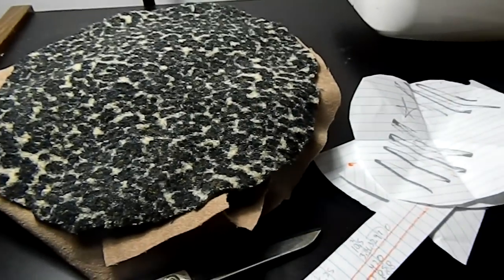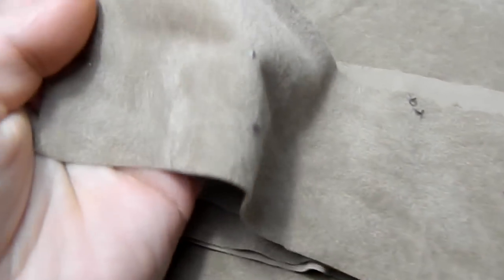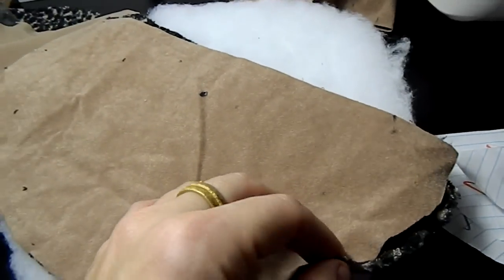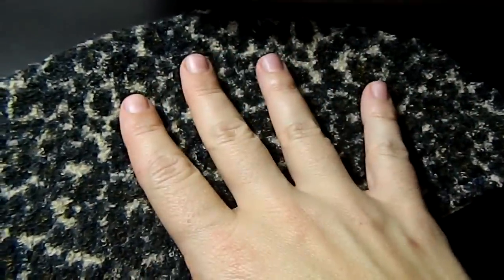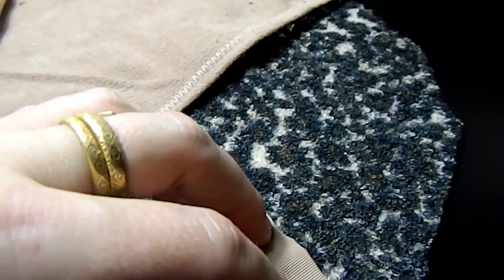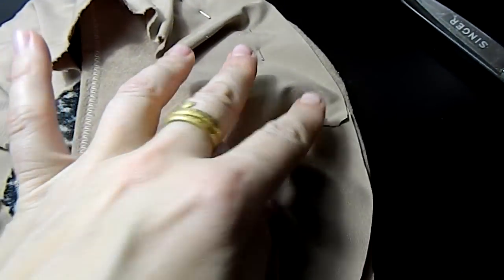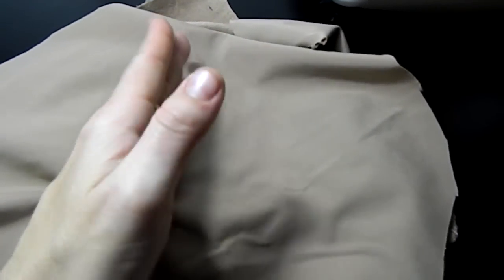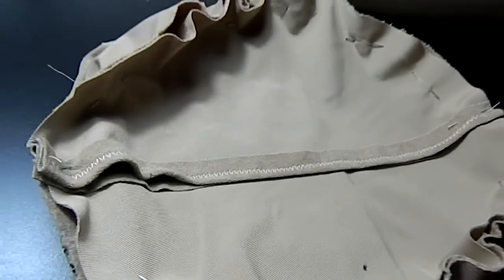Make a Rat Bed with Cover Tutorial